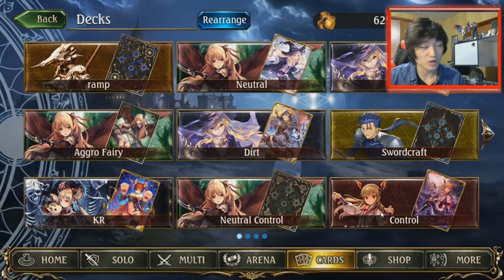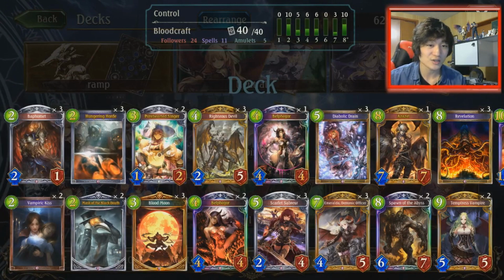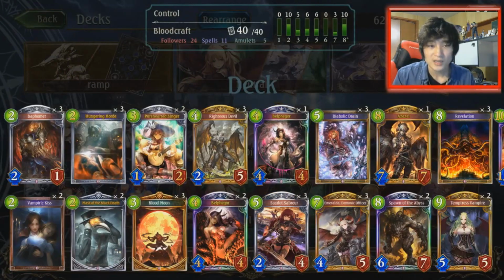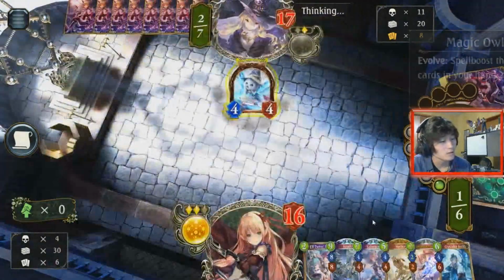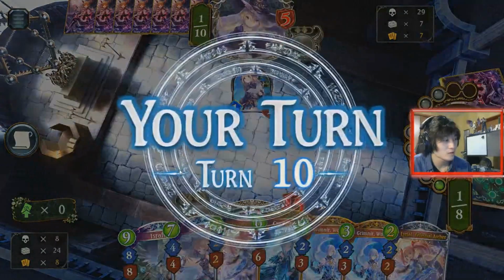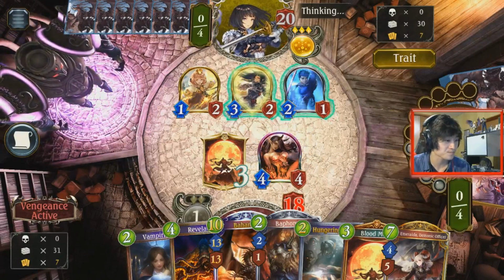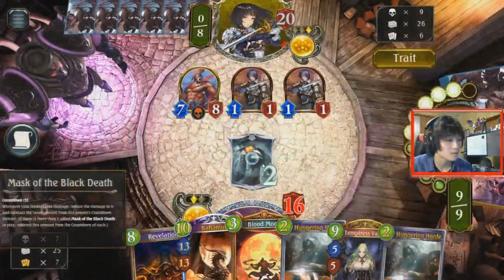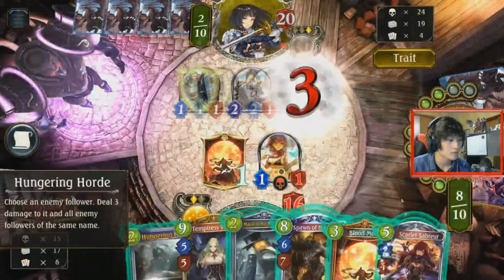Control Decks in Tournaments (w/gameplay) | TheJordude's Strats 【Shadowverse】(Sponsored)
When aggro and midrange decks are strong, control is an answer to countering them! But how good is control decks in tournaments? I go over that in this video :)

TheJordude's Strats is an ongoing series that offers advice on becoming and improving as a competitive Shadowverse player.

*Any decks shown in the video are relevant to the date of this videos release.